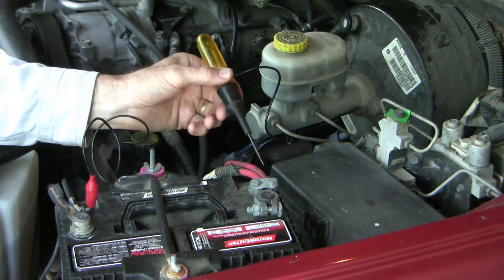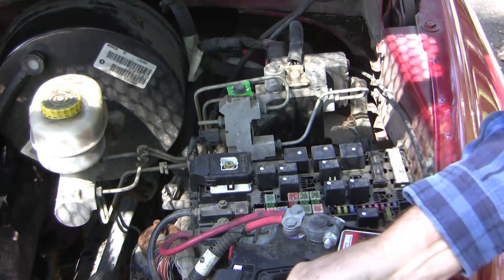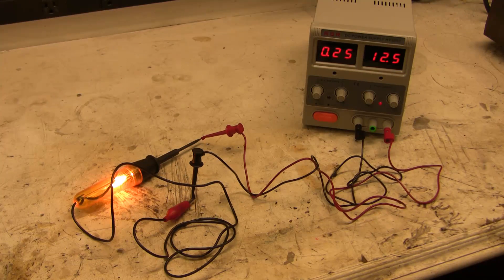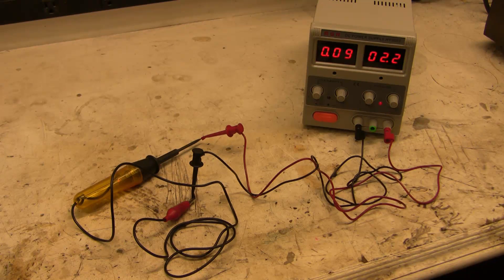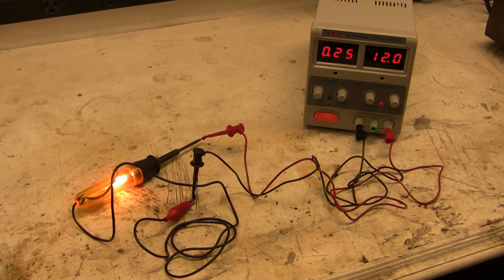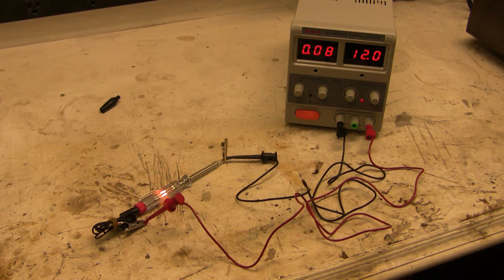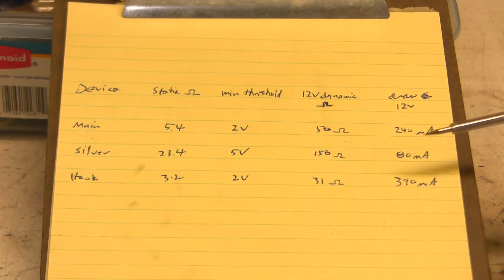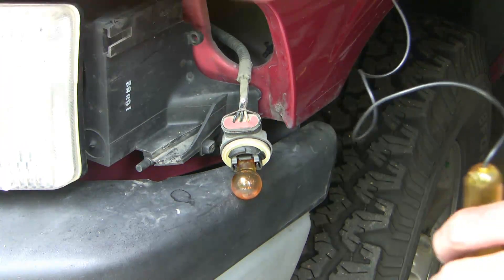Not all test lights are created equal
This is a brief comparative review of the properties of traditional diagnostic test lights used in automotive repair. Test lights have variable resistance and variable current thresholds, below which the light won't burn brightly enough to be visible. The variable resistance is an important property, one that defines how much current the light will allow to spill downstream. Therefore it would be wise to for you to study your test light to see what kind of current it draws, and to study how the brightness of your light varies depending on applied voltage. This video shows how to assess your test light so that you can better understand the results it is gives you.